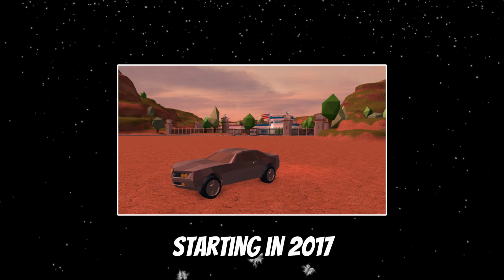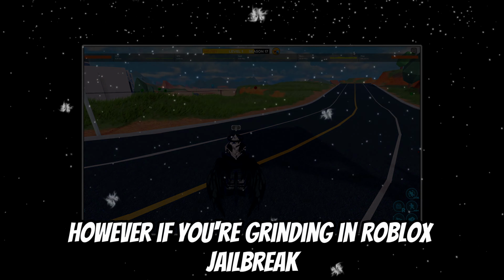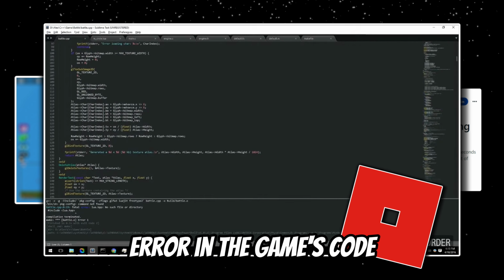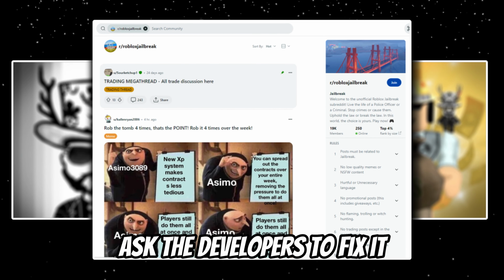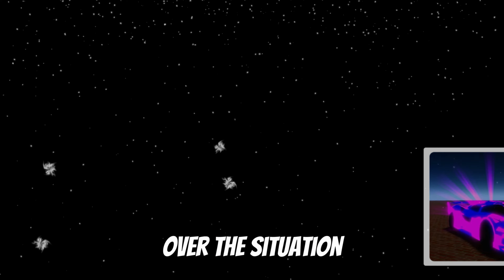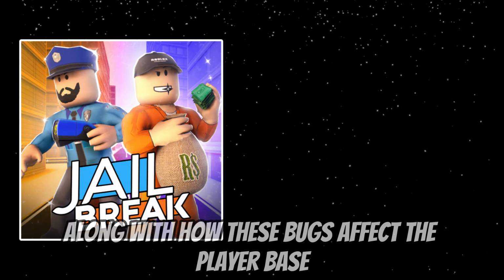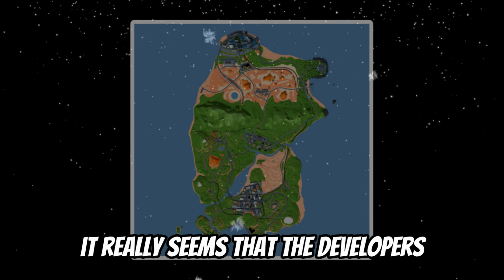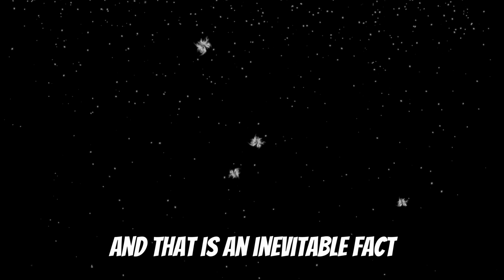The WORST Glitches In The HISTORY Of Roblox Jailbreak